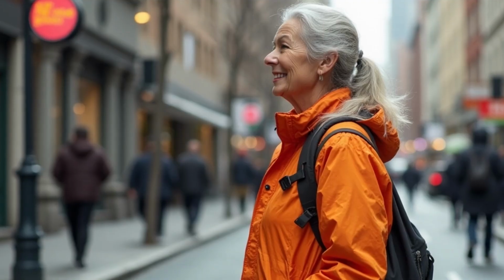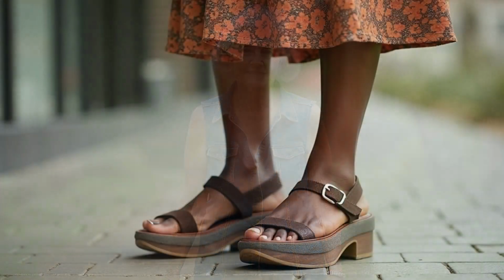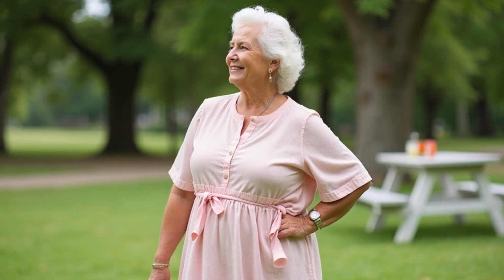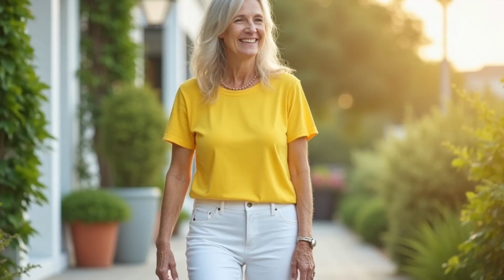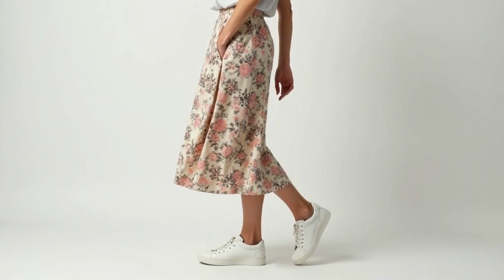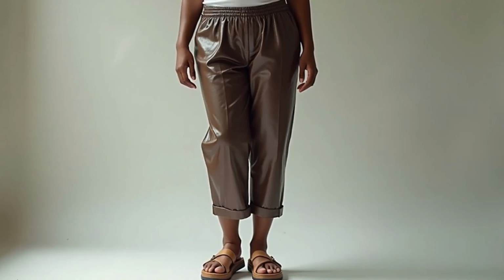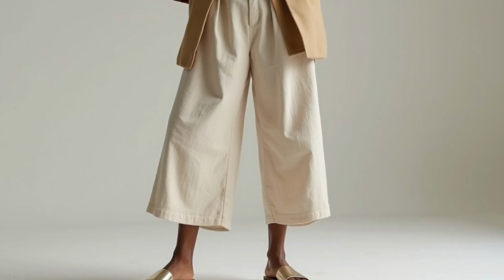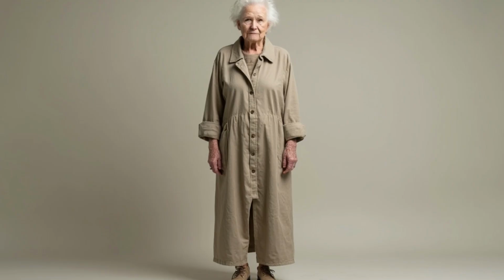7 Summer Outfit Mistakes Women Over 60 Are Making And How to Fix Them!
7 Summer Outfit Mistakes Women Over 60 Are Making (And How to Fix Them!)

Ready to master your summer style? In this video, we're uncovering the 7 common summer outfit mistakes women over 60 often make and, more importantly, providing simple, elegant solutions to fix them! Say goodbye to feeling overheated or underdressed and hello to a season of chic comfort and confidence.

We'll explore everything from choosing the right lightweight fabrics like linen and cotton to finding the most flattering fits that skim your silhouette beautifully. Learn how to embrace sleeveless styles with confidence, select the perfect stylish-yet-comfortable footwear, and incorporate modern prints and curated accessories to elevate any look. These timeless style tips for mature women are designed to be easy, practical, and inspiring, helping you build a summer wardrobe you truly love.

If you're looking for summer fashion over 60, outfit ideas for seniors, or tips on how to dress elegantly in warm weather, this video is for you.
👍 Like this video if you found these tips helpful!